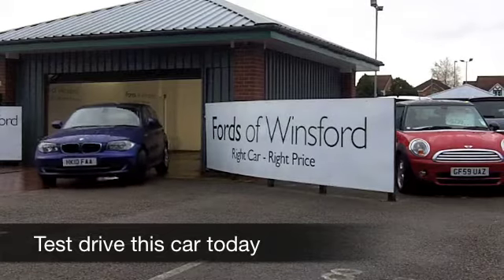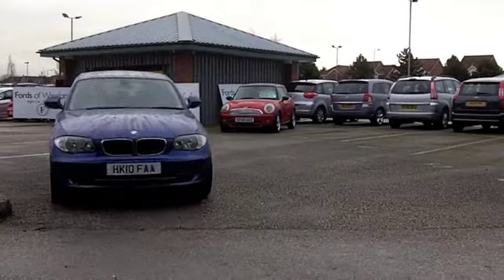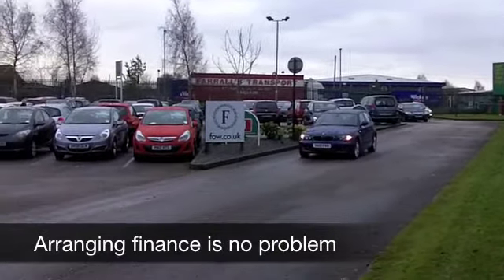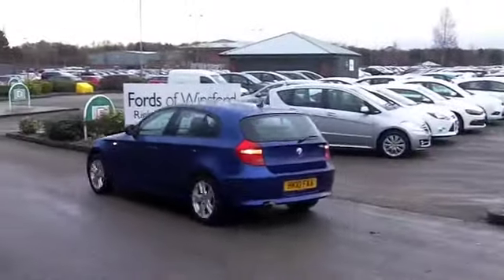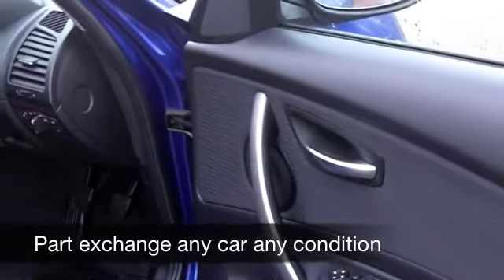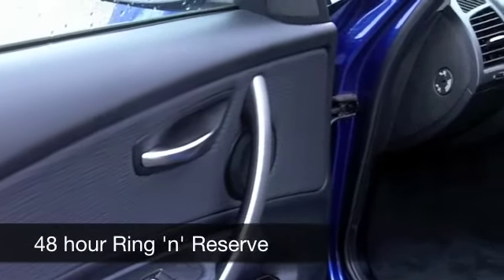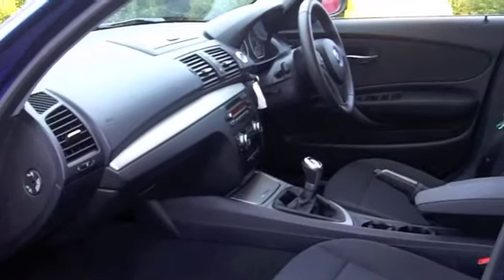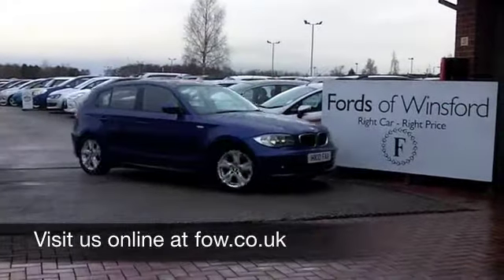BMW 1 SERIES DIESEL HATCHBACK (2010) 116D SE 5DR - HK10FAA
DETAILS:
First registered: 18/06/2010
Current mileage: 31380
Registration: HK10FAA
Colour: BLUE

FEATURES:
all round electric windows, remote central locking, cloth interior, all round airbags, climate control, pas, abs, metallic paint, cd, traction control, parking control, parcel shelf present, hand book present

This used car is for sale at Fords of Winsford Car Supermarket in Cheshire, UK